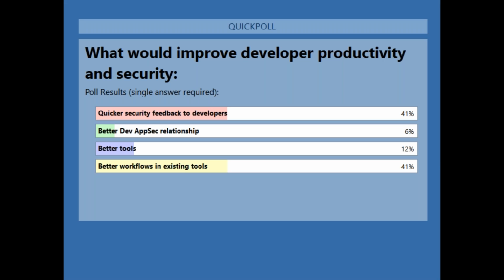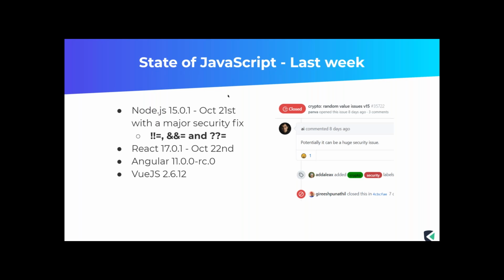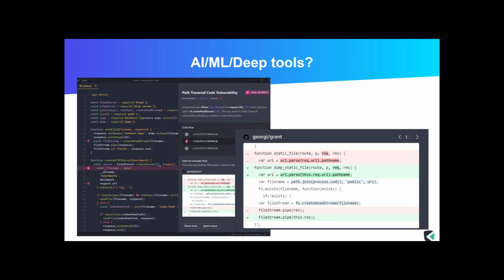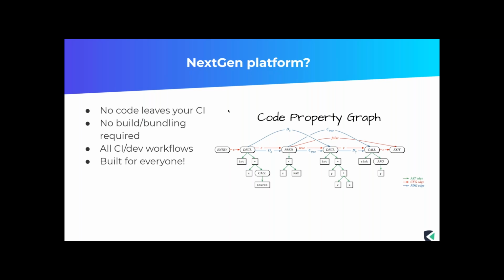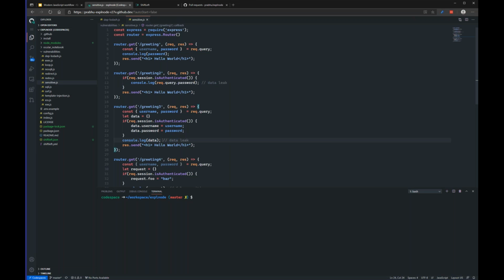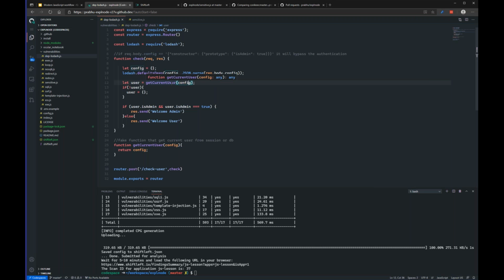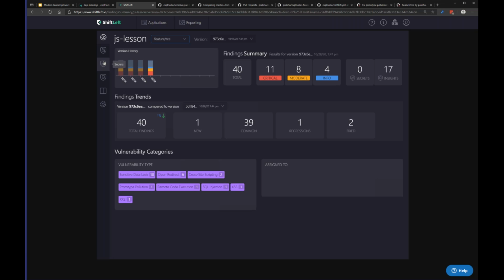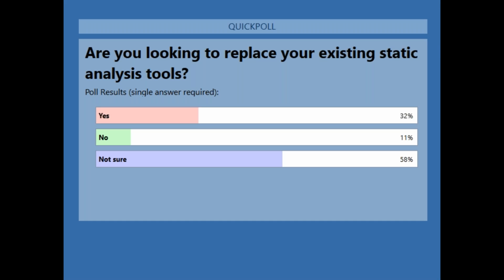Modern Code Analysis Workflows for JavaScript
JavaScript is arguably the most important modern programming language, but despite its massive popularity, it is inherently very difficult to secure.

Code quality testing is commonplace to protect the master branch from defects. For example, unit testing creates a gate that ensures new code doesn’t break the application before it reaches the master branch. Not only does this increase the code quality of the master branch, it also ensures that other developers are not pulling problematic code into their own pull requests and writing new code that depends on the problematic code. Most organizations (99.7%) do not enforce similar security testing and quality gates in pull requests to protect their master branches.

This webinar will cover a developer-friendly model to analyze code insert security build rules for JavaScript. In this webinar, we'll discuss:

The growing gap between AppSec and application development
Why is analyzing JavaScript difficult? And how does ShiftLeft helps you conquer the complexity with modern developer workflows (including build rules)Why security build rules are so important bridging the gap
Requirements to consider when deploying security build rules
As well as show a live example of what this can look like in a GitHub repository